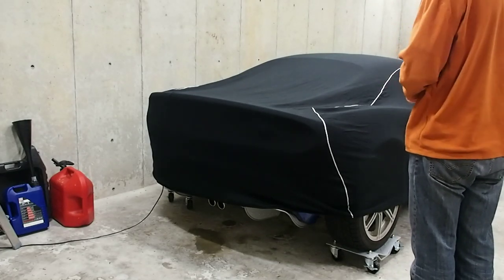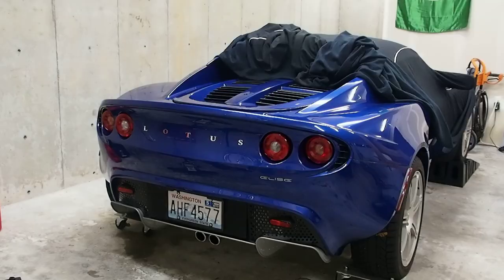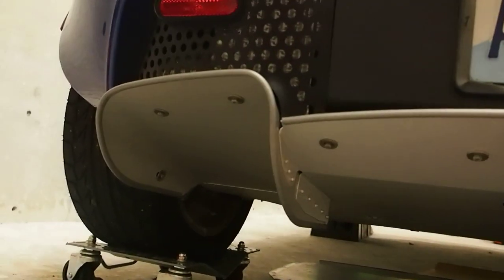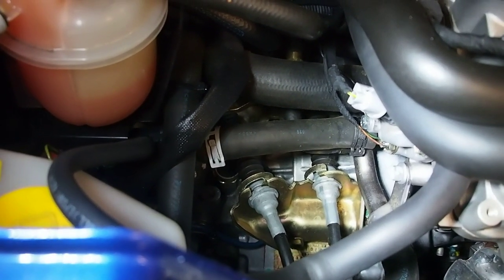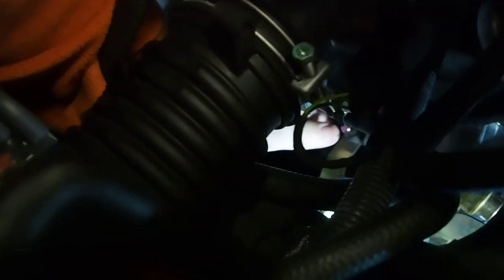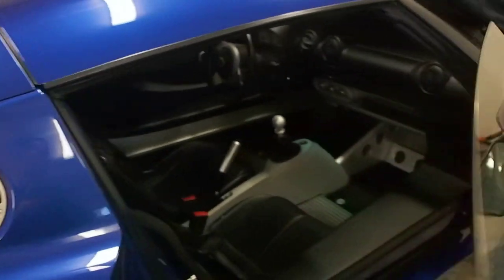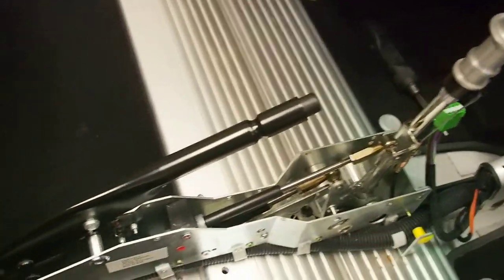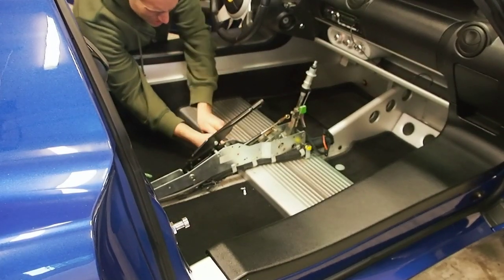Lotus Elise Install shift cables and ShiftR111 (Part 1)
This video series  steps through the process that I went through to install the Inokinetic ShiftR111 and SimplySportsCars upgraded shift cables.  In part 1, I remove the stock shift mechanism and detach the shift cables from the transmission and shifter.